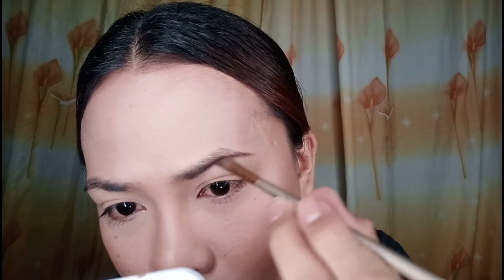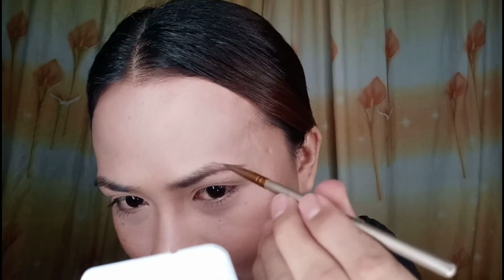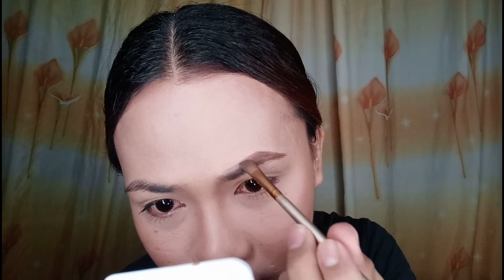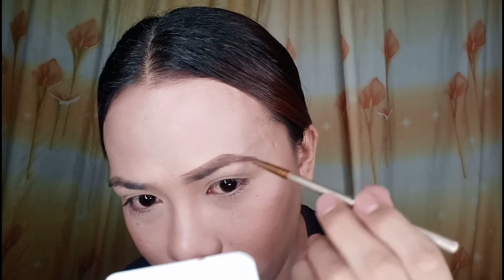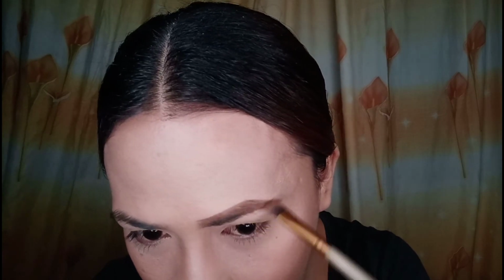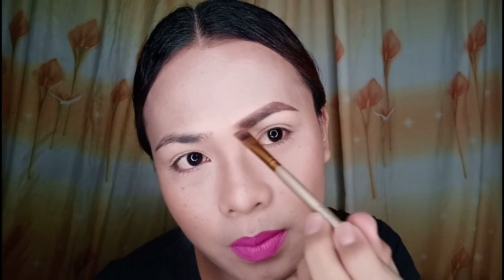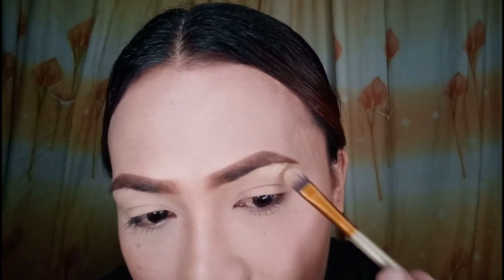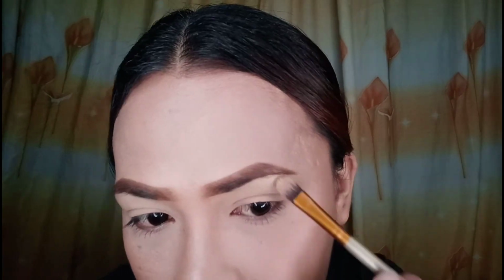EYEBROWS TUTORIAL - PROBLEM NO MORE! KILAY IS LIFE!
SAY GOODBYE TO TO YOUR KILAY (EYEBROWS) PROBLEM!
KILAY IS LIFE!

INSTAGRAM I'm on Instagram as @yan_yan23.

HAIR AND MAKEUP BY YAN-YAN GILDO ESTEBAN